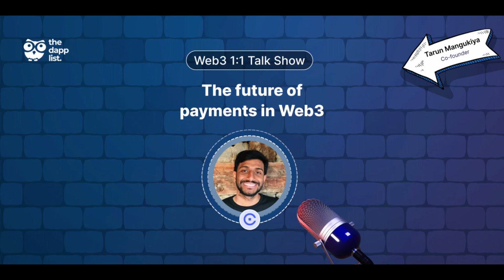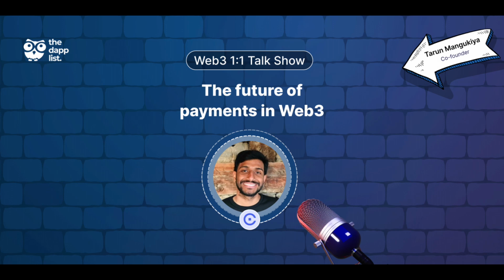The future of payments in Web3 | Tarun Mangukiya from Copperx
You're watching the nineteenth episode of our talk show with Tarun Mangukiya from Copperx.
Interested in joining in the discussions? Head over to our discord server